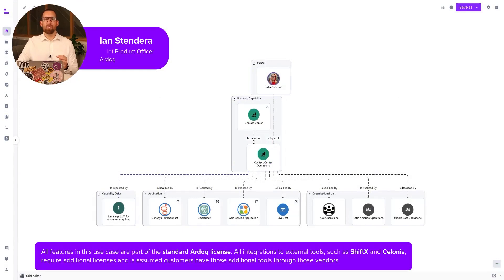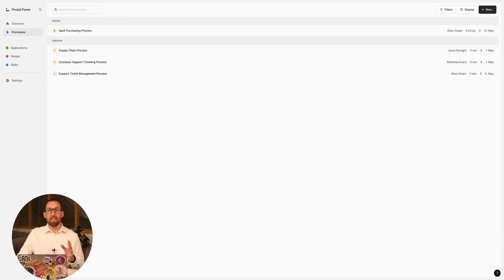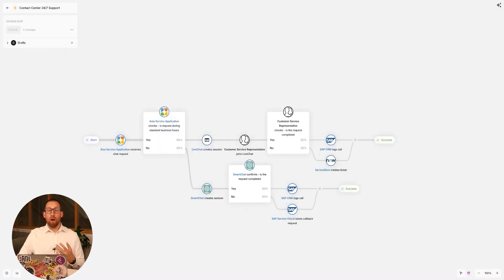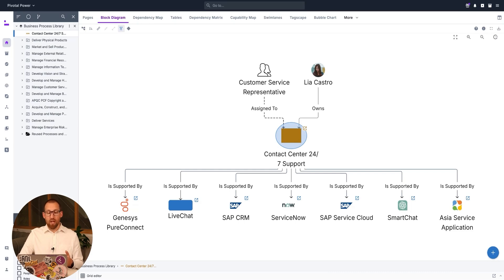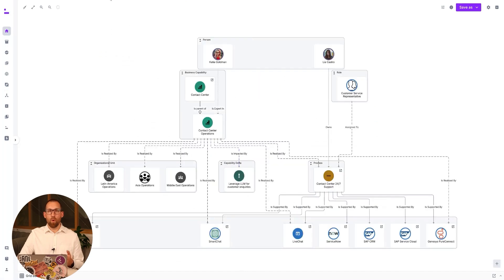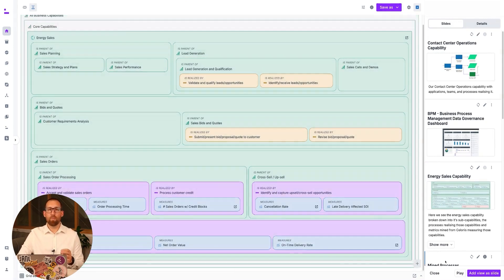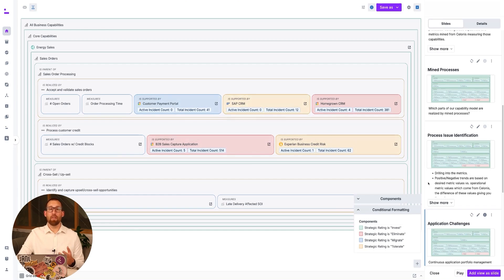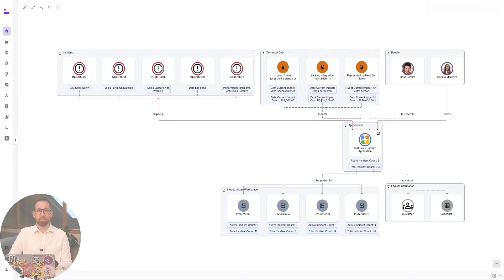AI Business Process Modeling with Ardoq & Celonis | AI-Driven Insights for Enterprise Architects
See how Ardoq helps Enterprise Architects bridge the gap between strategy and operations with agile, AI-powered business process modeling.

Explore how process mapping, real-time metrics, and integrated architecture views help identify performance bottlenecks, drive operational improvements, and inform strategic decision-making. Whether you’re working in contact center optimization, capability realization, or enterprise transformation, this walkthrough shows how Ardoq delivers data-driven business architecture at scale.

🔍 Topics Covered:
- Lightweight process modeling with ShiftX
- AI-generated process flows from text, images, and audio
- Building a federated process library
- Celonis process mining integration for real-time performance insights
- Diagnosing tech debt & operational blockers with architectural overlays

⏱️ Timestamps / Chapters:
00:00 – Intro: Business Process Modeling & Operational Digital Twin
00:05 – Addressing Capability Gaps with Smart Chat + EA Integration
00:52 – Lightweight, Collaborative Process Modeling with Ardoq ShiftX
01:44 – AI-Generated Process from Image (Contact Center Example)
02:32 – Editing & Extending the Process with Contextual Components
03:17 – Publishing and Syncing to Ardoq Knowledge Graph
04:01 – Process Library, Frameworks & Two-Way Tool Integrations
04:53 – Capturing Context: Broadcast Surveys, Process Hierarchies & Capabilities
05:37 – Combining Architecture & Celonis Process Mining
06:33 – Outcome Variance, Heatmaps & Quantitative Decision Support
07:22 – Diagnosing Operational Bottlenecks with Architecture Overlays
08:30 – Linking Tech Fit, Incidents, Integrations, and Business Impact
09:10 – Summary: Ardoq as an Agile, AI-Augmented Digital Twin